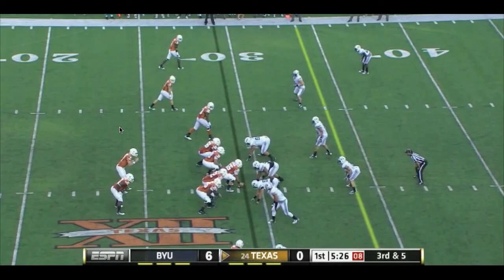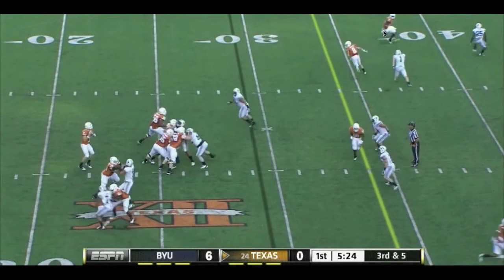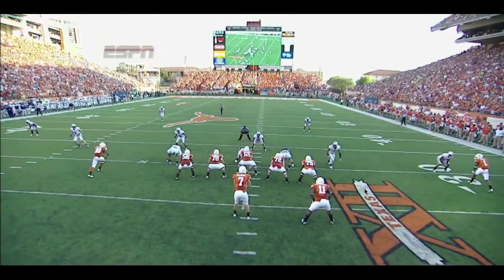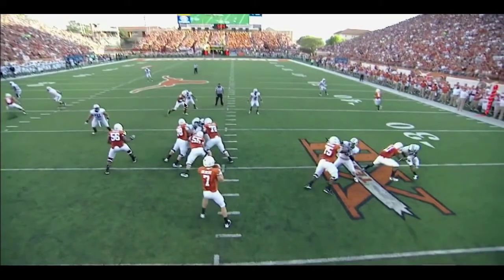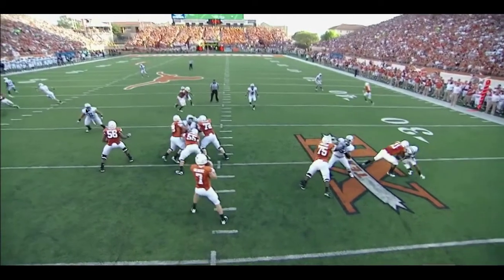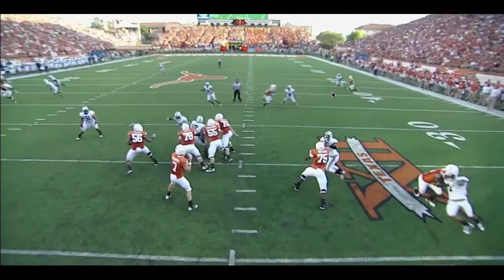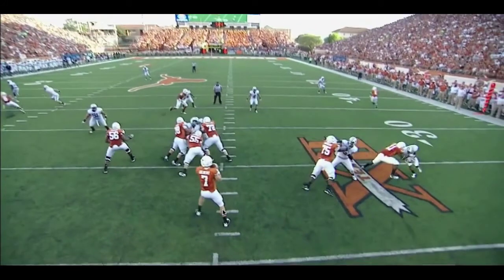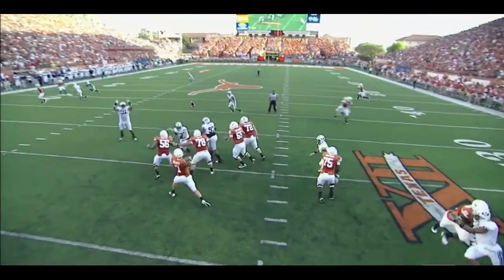Gilbert 1st Int